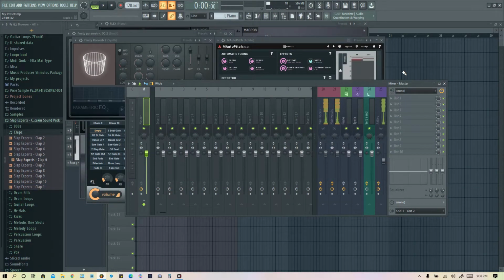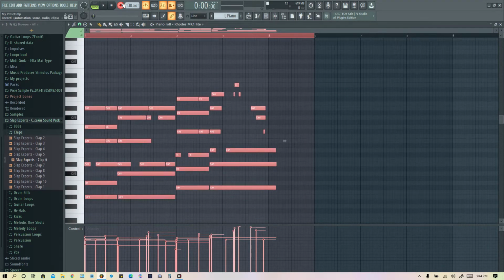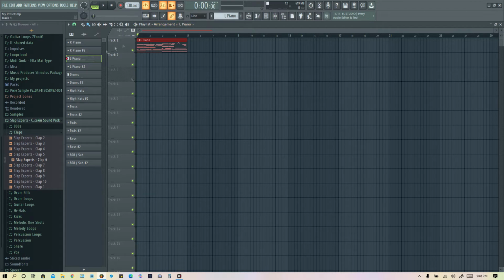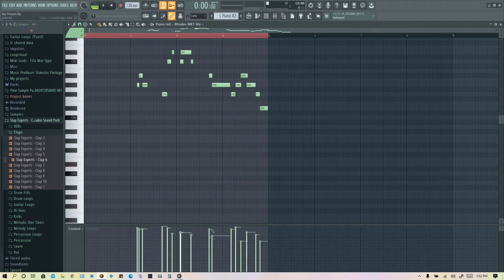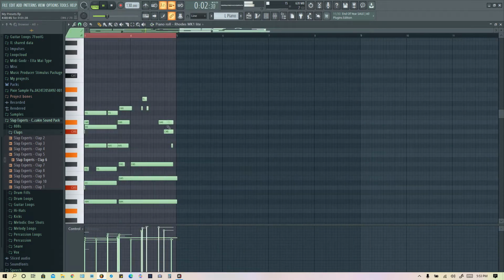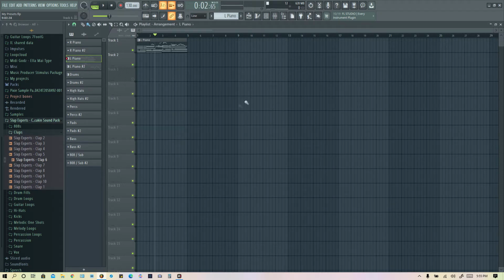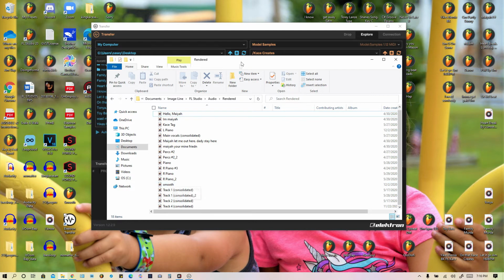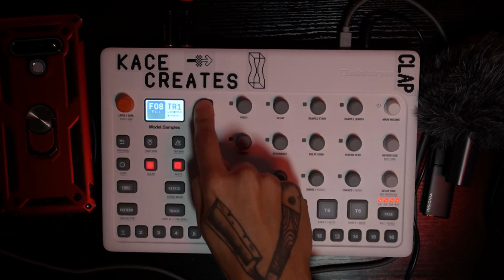Making lofi sample in FL studios and Elektron: Samples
Mixing hardware with software to create and simple but vibing lofi sample.  I use Fl studios and the elektron samples drum sequencer back to back to get that perfect sound.